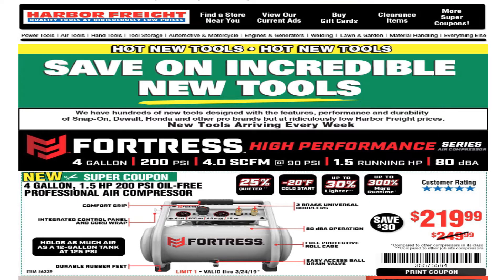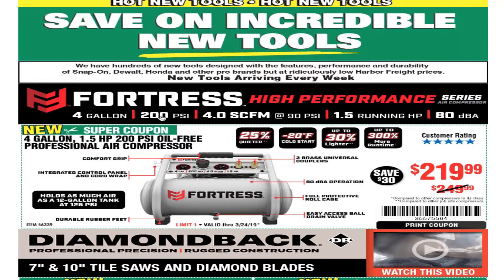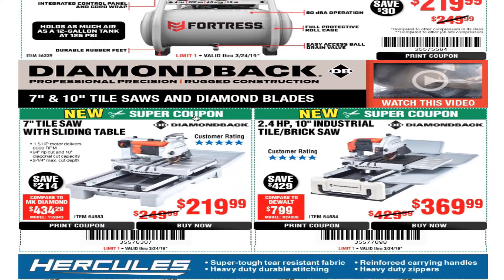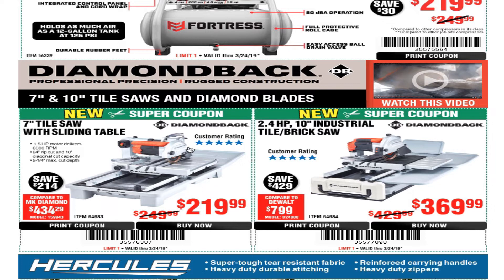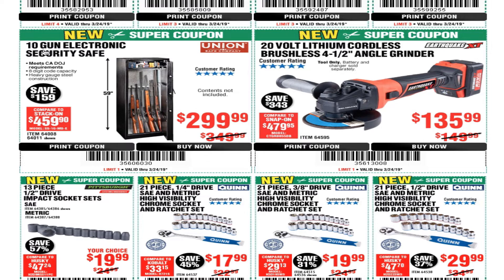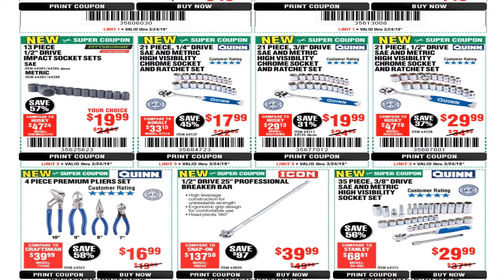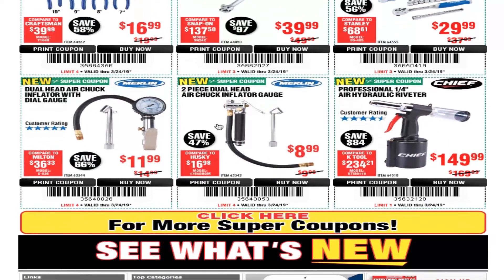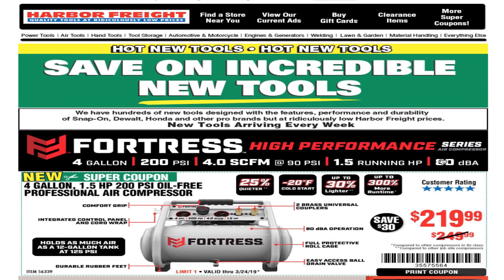Save on incredible new tools| Harbor Freight email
This video is about the Save on Incredible New Tools Sale from Harbor Freight looking at the new coupons.

SEND MAIL TO:
6537 N 55th ave # 834